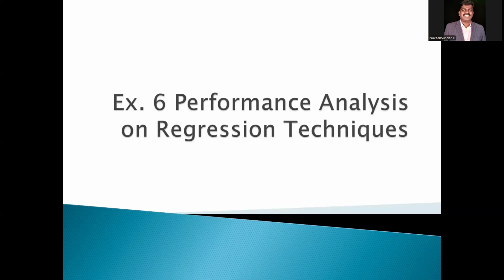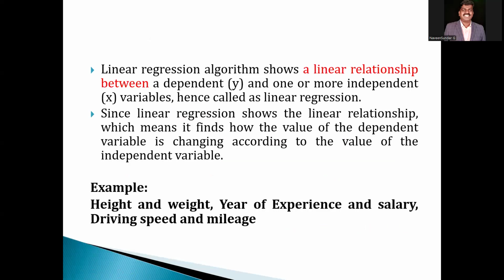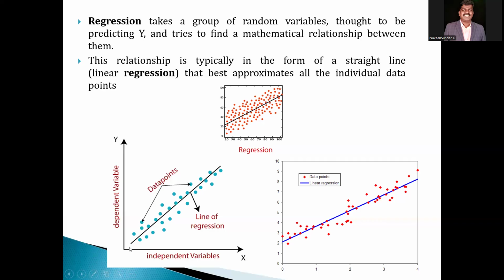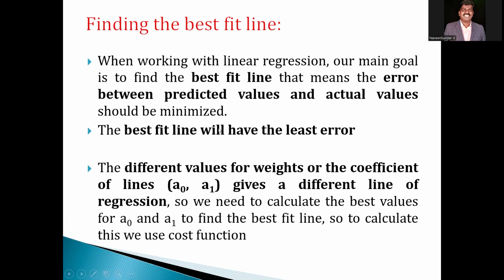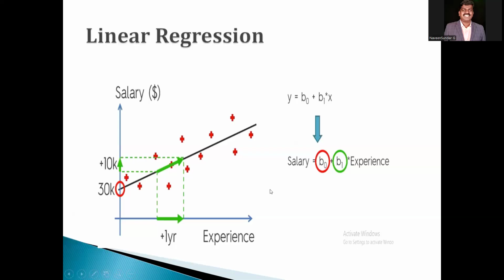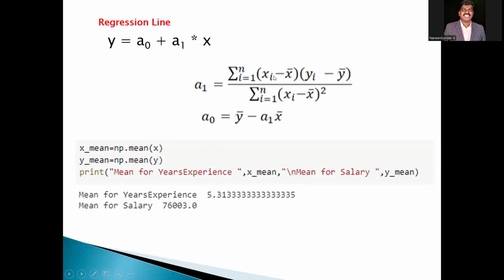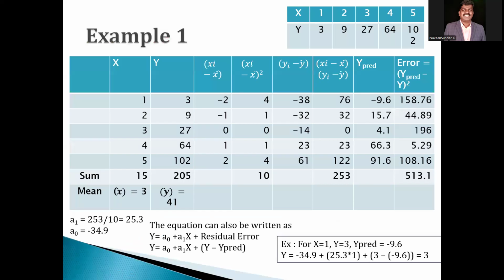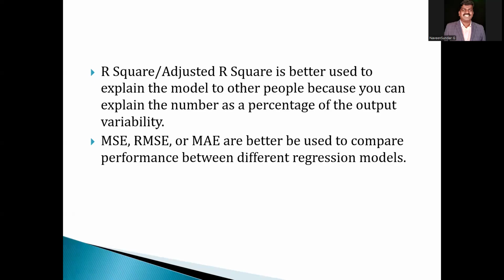Linear Regression Performance Analysis Concept